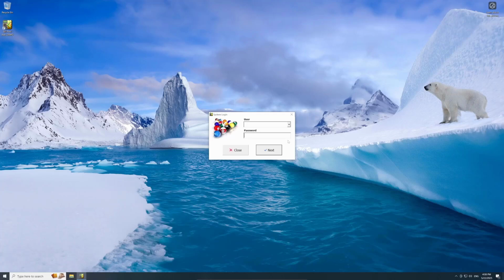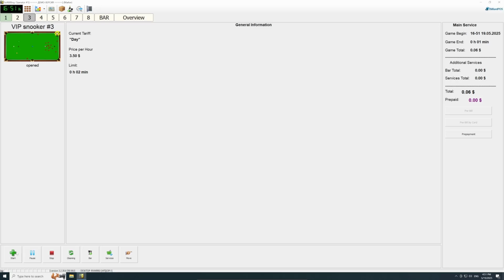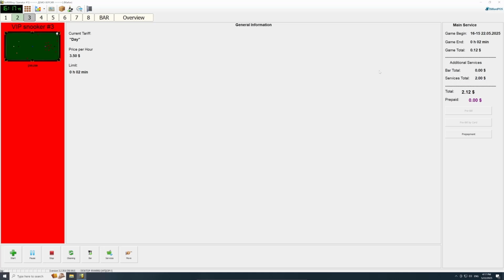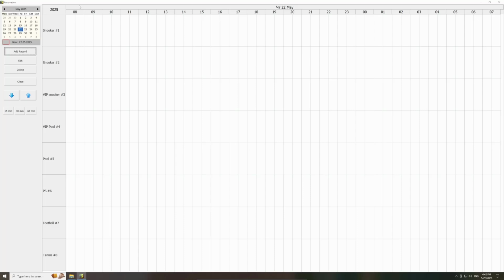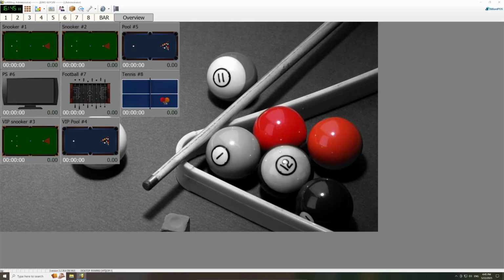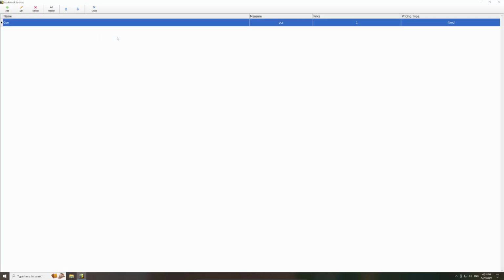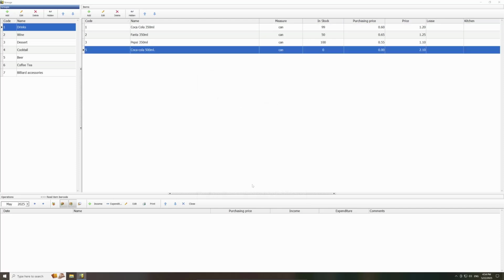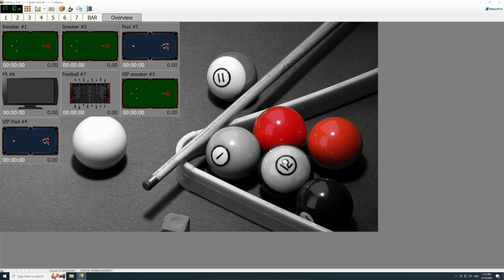Full Review of BilliardPOS – Billiard Club Management & Time Tracking Software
Welcome to a comprehensive video review of BilliardPOS — an advanced software solution for managing billiard clubs and pool halls.

In this video, we walk you through every feature available in the software, both for operators and administrators. BilliardPOS is not just for tracking play time — it also integrates with physical lighting control systems, supports bar accounting, and allows for deep customization of pricing, loyalty, and services.

🔧 Operator Features:
- Easy and intuitive table control (start, stop, pause, move)

- Real-time table status overview

- Time-limited game sessions

- Adding extra services (e.g., cue rentals)

- Integrated bar sales (optional module)

- Table cleaning mode

- Booking and reservations log

- View and reprint receipts

- Export reports to Excel, Word, OpenOffice or send via email

⚙️ Admin Features:
- Full access to tariff settings and schedule-based pricing

- Configure additional services

- Manage regular customers with loyalty and discount systems

- Bar inventory management (with purchase tracking and composite items)

- Flexible table settings and controller support (2 to 32 tables)

- Staff account management and role-based access

- Optional RFID card support for customer and staff access

🖨️ Supports printing of 58mm and 80mm receipts.
🧠 Training new staff takes just 10–20 minutes thanks to the simple interface.

❓ Got questions? Drop them in the comments below — we’ll be happy to help!